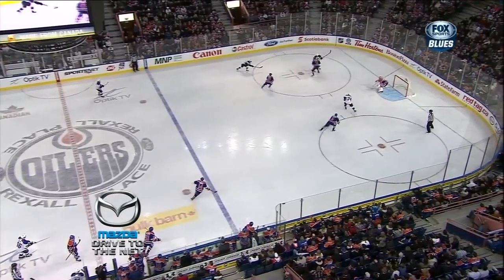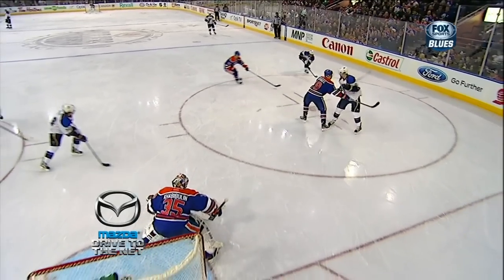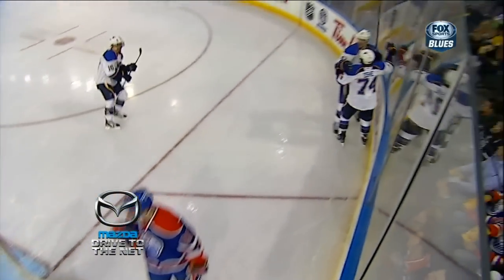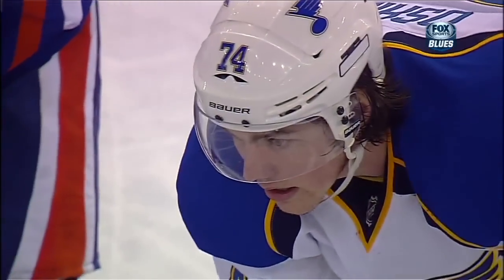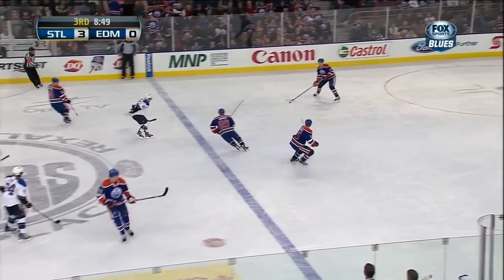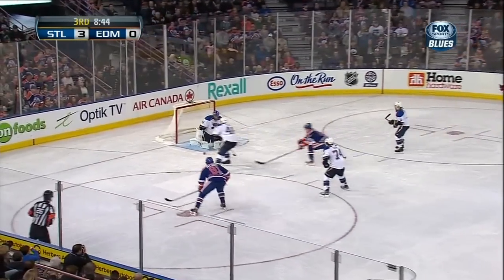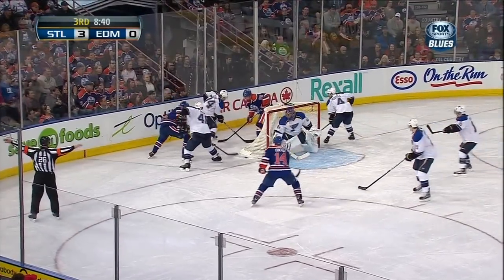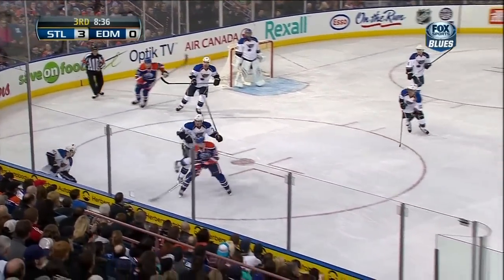TJ Oshie nice forehand backhand goal 3-0 Mar 23 2013 St. Louis Blues vs Edmonton Oilers NHL Hockey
3rd period

11:08 STL  T. OSHIE (6) BACKHAND - ASST: A. MCDONALD (9) AND P. BERGLUND (5) 3 - 0 STL.